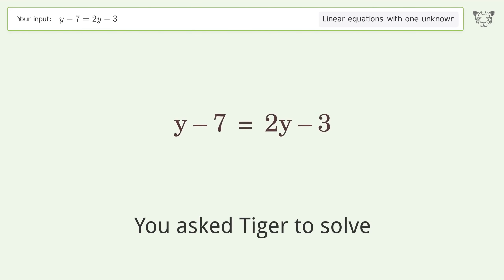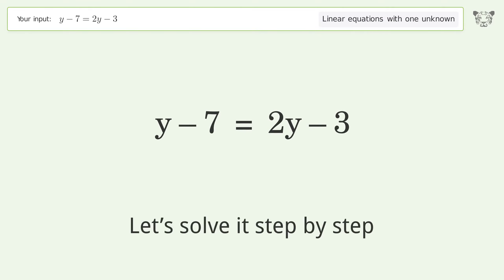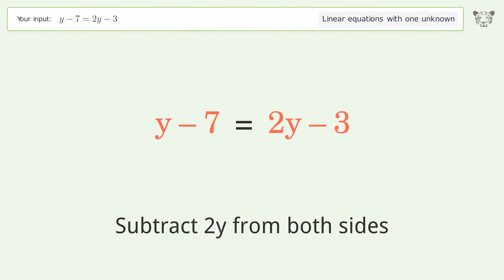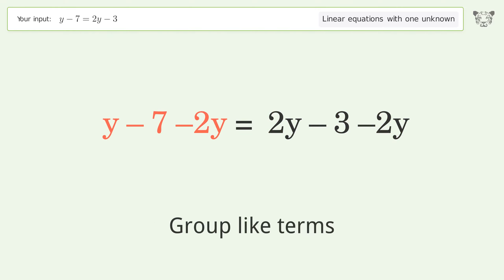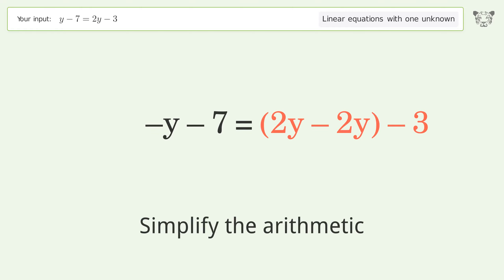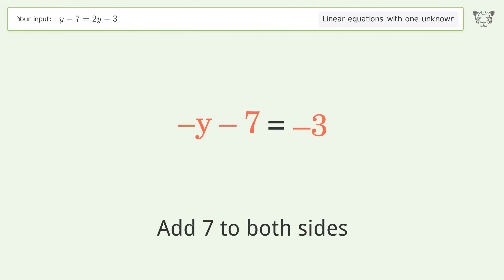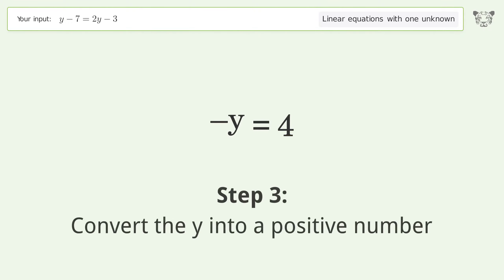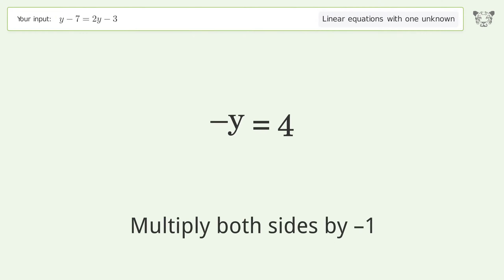Linear equation with one unknown: Solve y-7=2y-3 step-by-step solution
Solving y-7=2y-3 using the linear equation with one unknown solver

for a step-by-step and more tips and tricks for dealing with linear equations with one unknown.